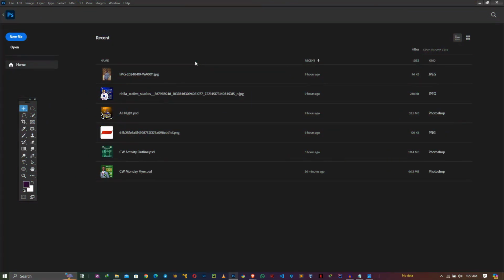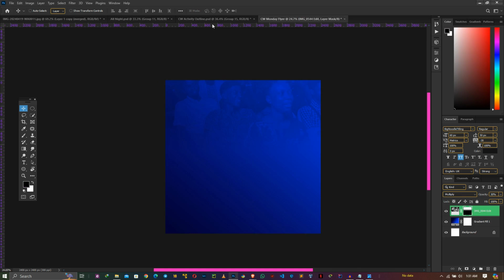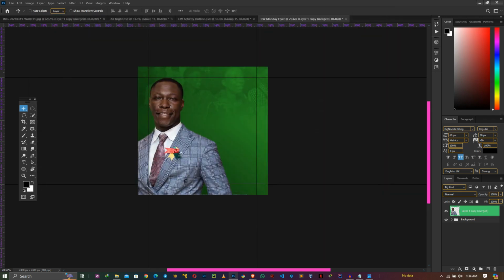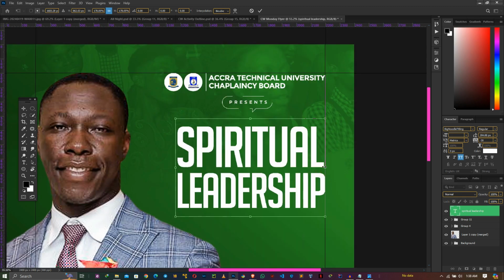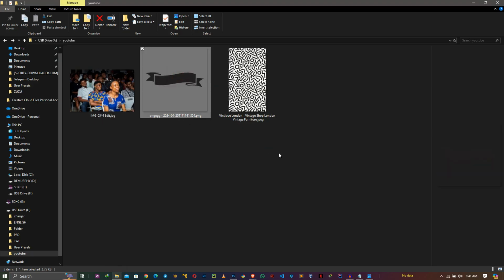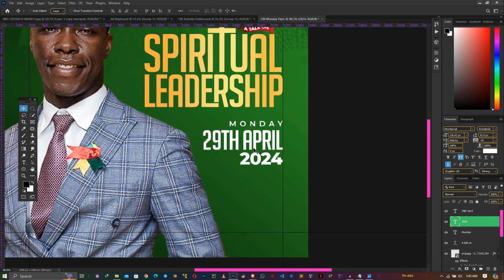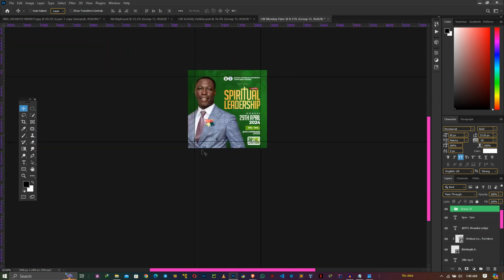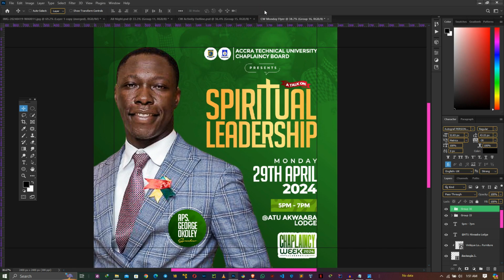How To Design Creative Church Flyer In Photoshop | Step By Step Tutorial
You will learn how to design simple but yet creative church flyer with photoshop with this church flyer design video tutorial.

Much love.